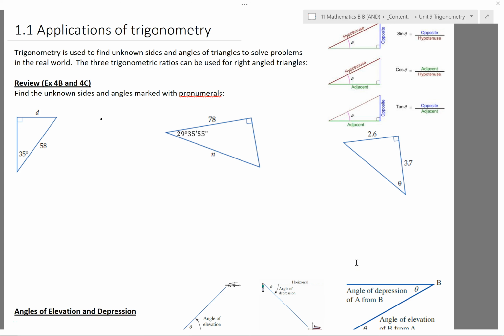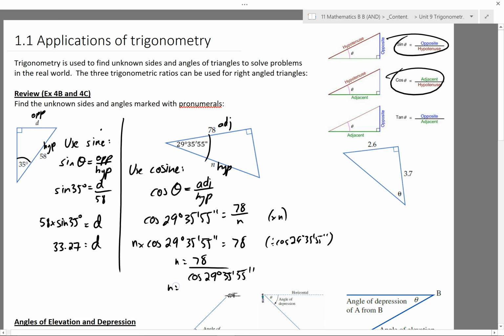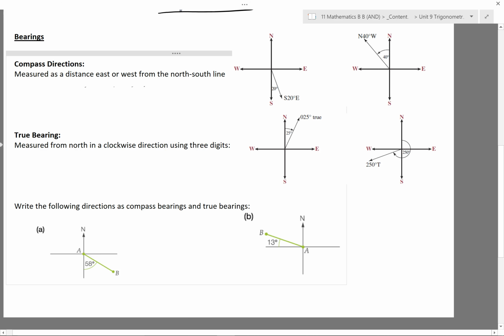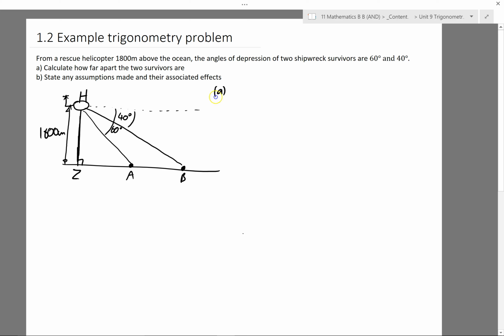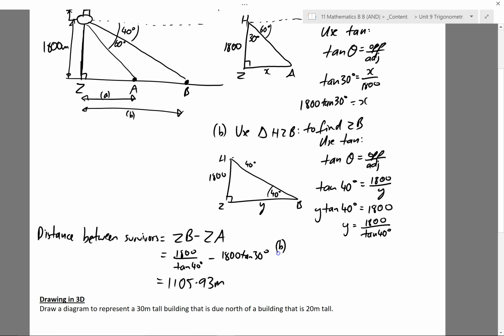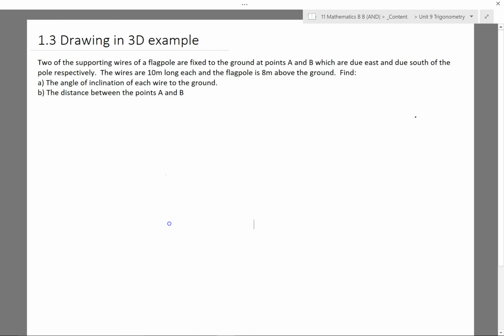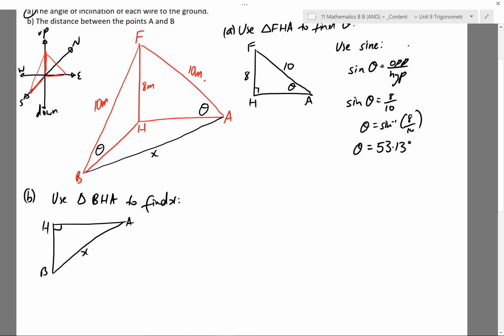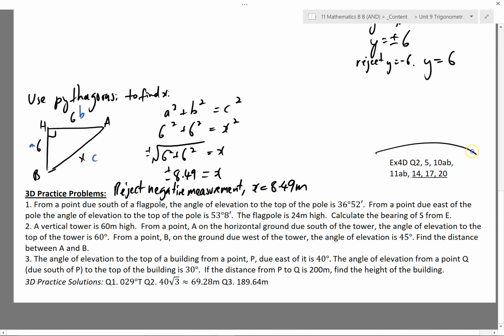11BT3U9L1 Applications of right angle trigonometry